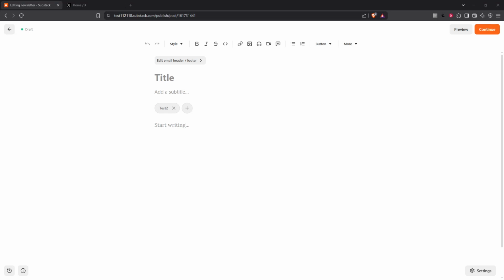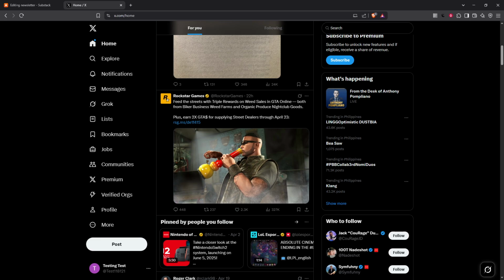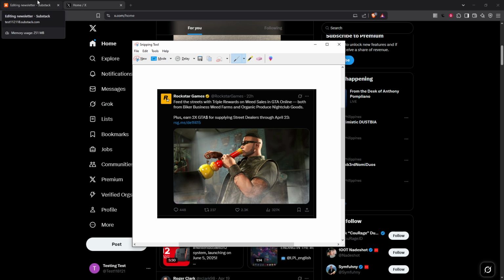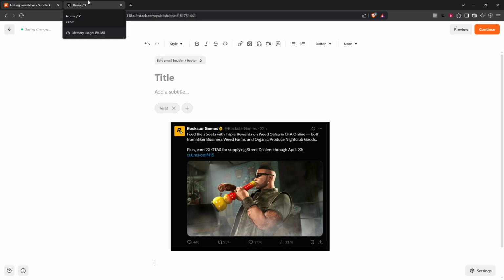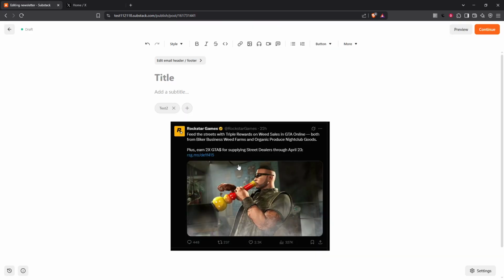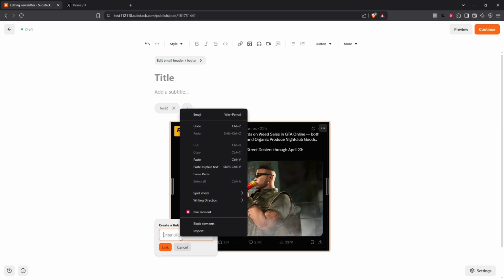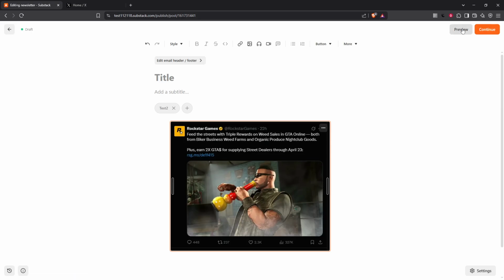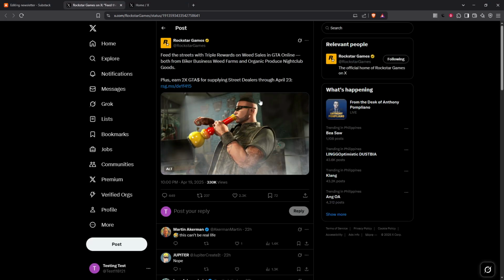How To Embed Tweet Substack [2025 Full Guide]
In today's video we will show you substack,substack guide,beginner's guide to substack,how to use substack,substack tutorial,substack newsletter,beehiiv vs substack,how to grow on substack,substack explained,substack for beginners,what is substack,substack review,how to start a newsletter on substack,substack email newsletter,how to make money writing on substack,substack 2023,substack demo,grow substack,how to get more email subscribers on substack,substack email list,substack seo